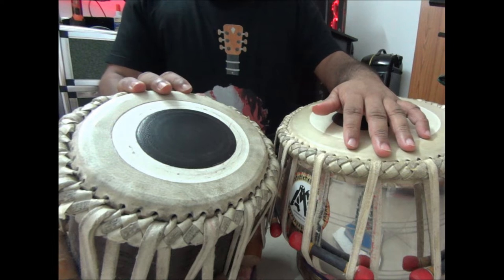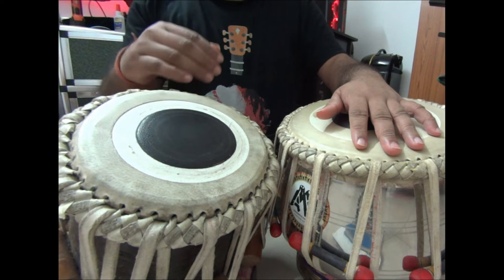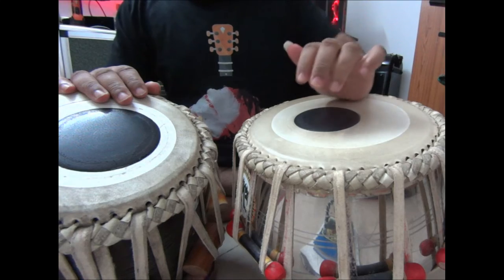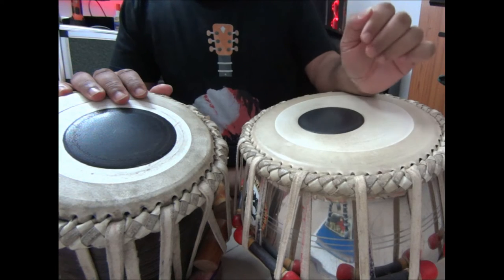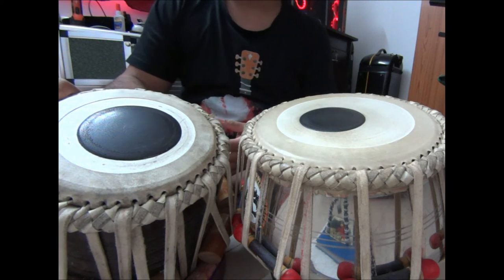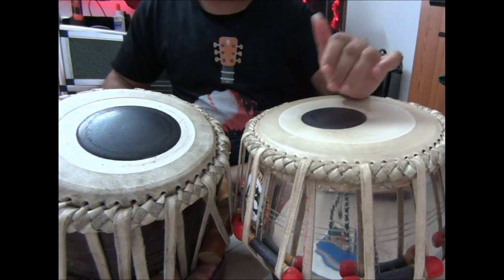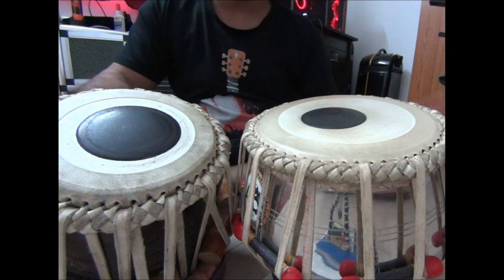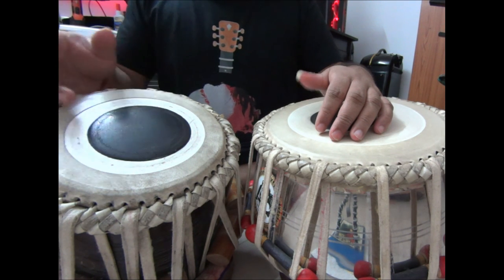Basics of Tabla -Part 2 - Hasta Saadhna - Three Finger Tirekete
dhetere ketetaka takatere ketetaka
terekete takata terekete terekete

ta tere  ketetaka takatere ketetaka

EXERCISE FOR BAAYAN

DHAGHE GHEDHA GHEGHE DHAGA TITE KATA GADI GHANA
GHEGHE NAGA NAGA DHINS NAGA DHIN DHINA GHENA